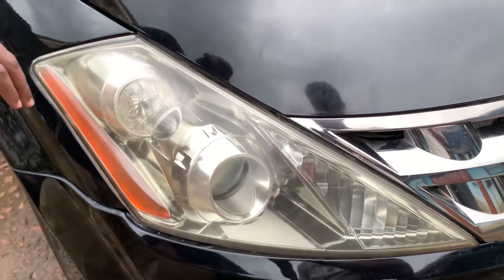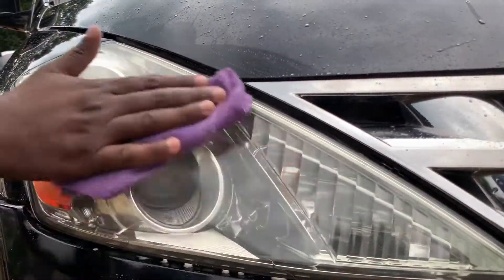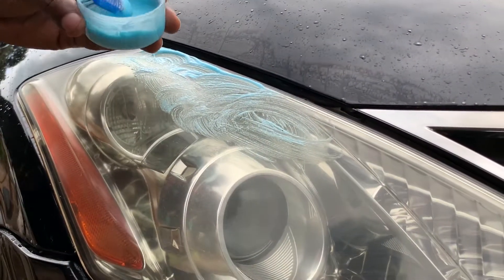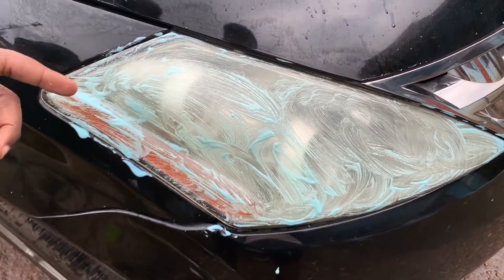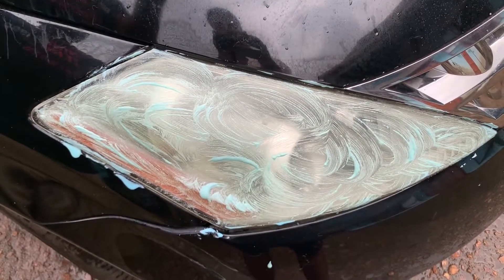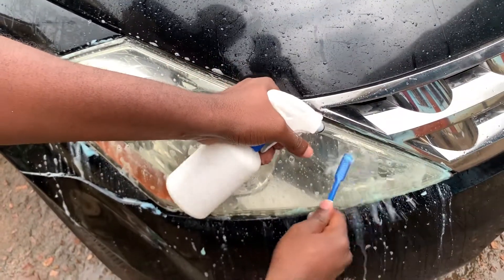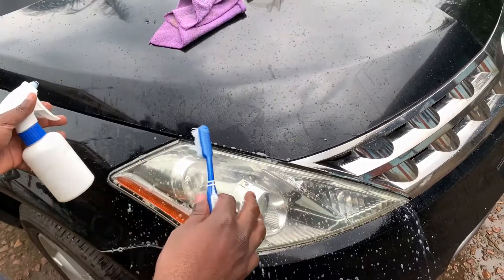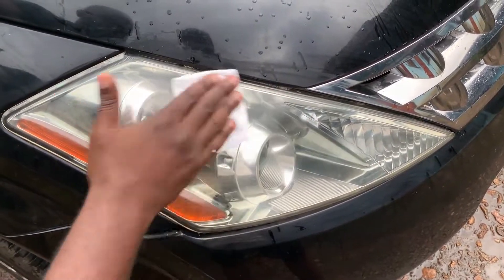How to restore car headlights using toothpaste and baking soda(DIY!)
In this video, I show you a simple hack on how to restore your car headlights with common house hold items.